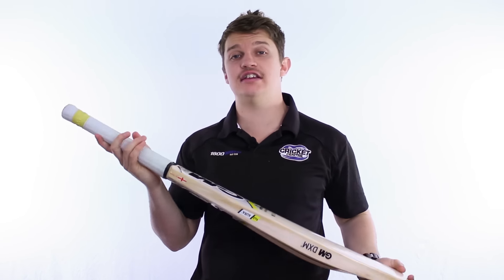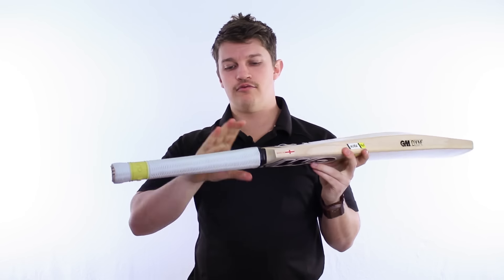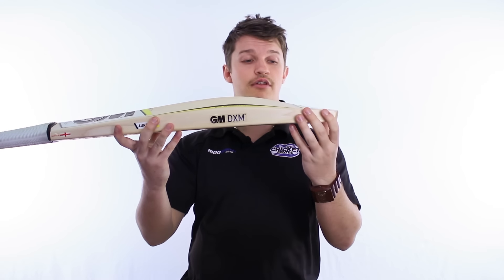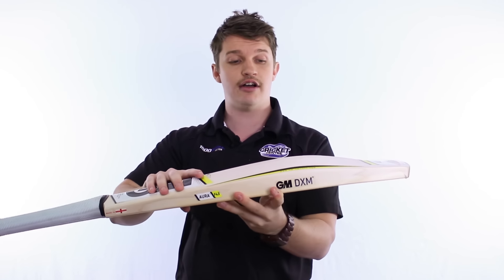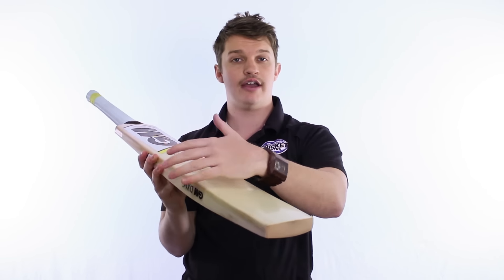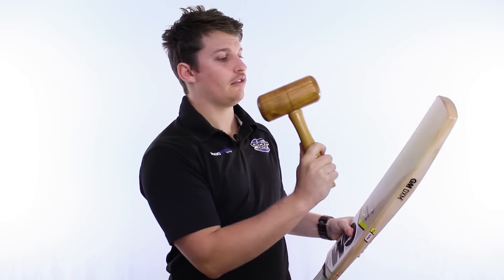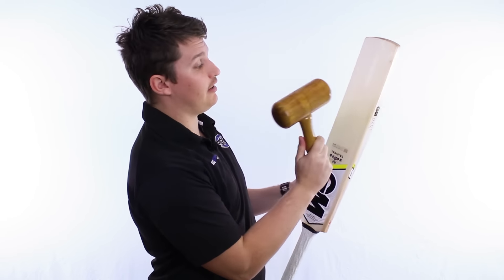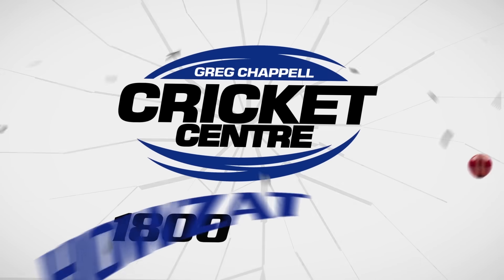GM AURA ORIGINAL CRICKET BAT